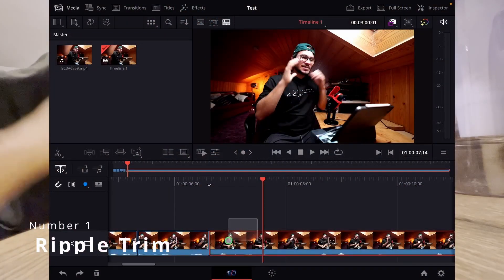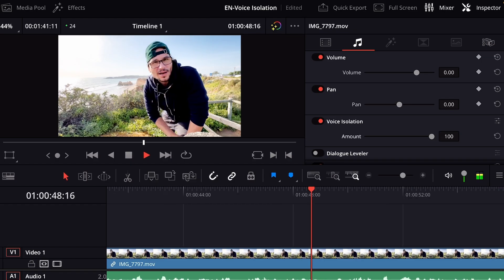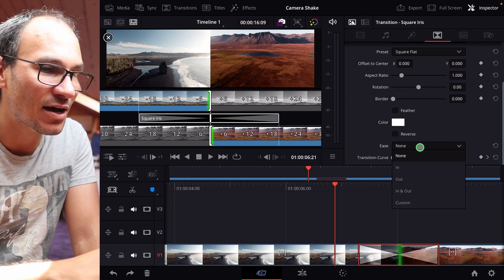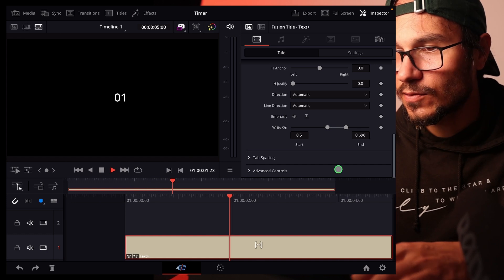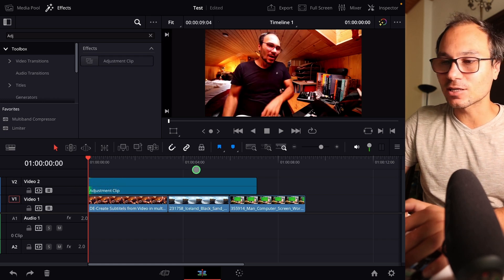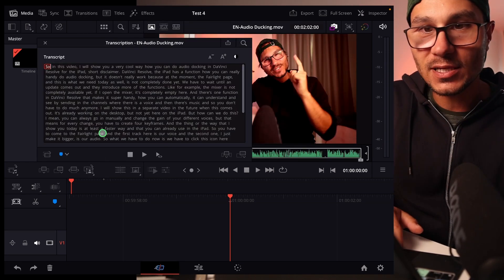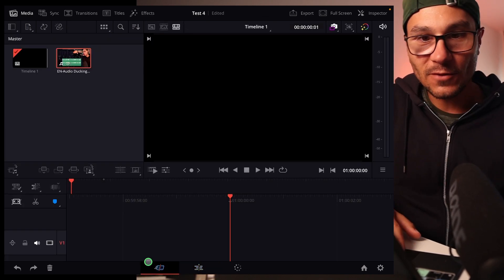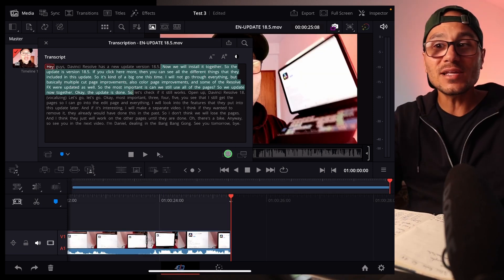Top 10 DaVinci Resolve for iPad Features [Part 2]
In this video i will give you my top 10 features for DaVinci Resolve iPad you should know about.  This is already Part 2 of this Series. I will show you 10 new Features and Tips. DaVinci Resolve for iPad is a Hollywood Editing Software from Blackmagic Design. And these Tips and Tricks will make you a faster Video Editor. Enjoy this DVR iPad Compilation by Daniel Kovacs.

00:00 Intro
00:24 1. Ripple Trim
01:05 2. Voice Isolation
01:28 3. Transition Duration
02:10 4. Ease In and Out
02:43 5. Add Timer
03:44 DaVinci Resolve iPad MasterClass
04:24 6. Color Grade Timeline
05:13 7. Transcribe Audio
07:50 8. Remove Green Screen
12:05 9. Export Alpha Channel
13:34 10. Vertigo Effect
15:17 Outro

*** Final Cut Pro iPad MasterClass ***
If you want to learn FCP for the iPad, than this is the MasterCLass for you. I teach you everything you need to know:

*** Community ***